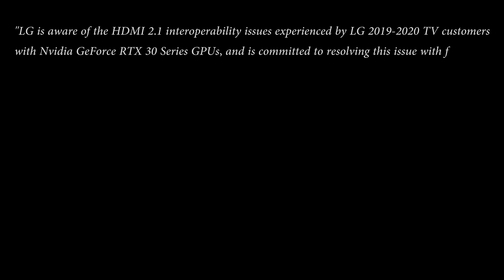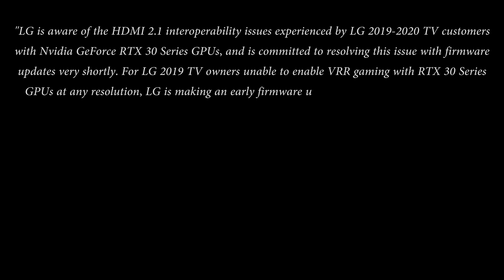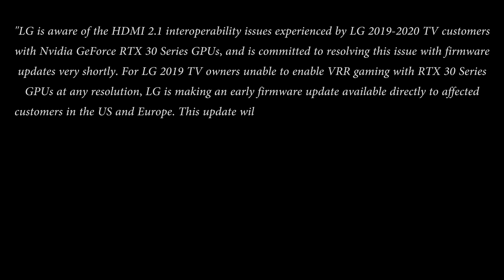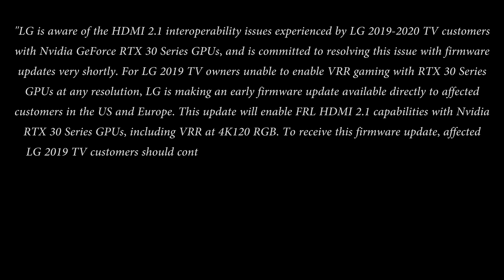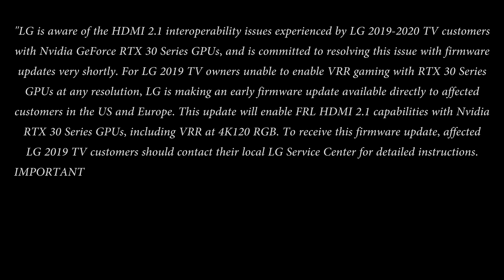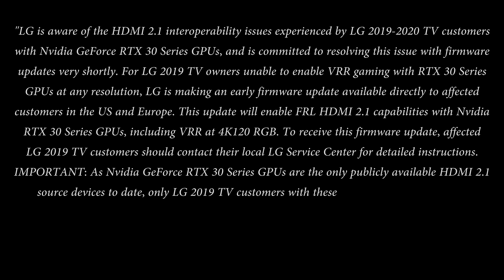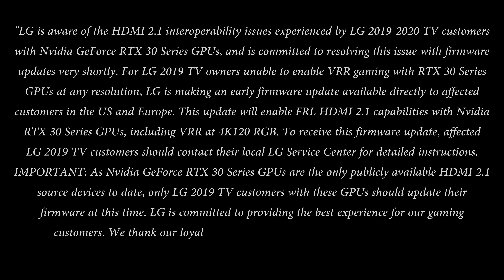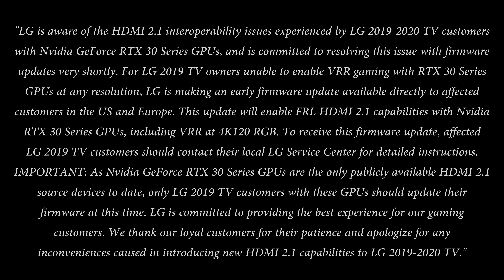LG Fast-Tracks G-Sync VRR HDMI 2.1 Firmware for C9 (& Soon CX)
In record time, LG has made available a firmware update to fix the G-Sync incompatibility issues with the Nvidia RTX 3000 series graphics cards on the company's 2019 TVs including the C9 & E9. Here's LG's statement in full:

"LG is aware of the HDMI 2.1 interoperability issues experienced by LG 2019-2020 TV customers with Nvidia GeForce RTX 30 Series GPUs and is committed to resolving this issue with firmware updates very shortly.

For LG 2019 TV owners unable to enable VRR gaming with RTX 30 Series GPUs at any resolution, LG is making an early firmware update available directly to affected customers in the US and Europe. This update will enable FRL HDMI 2.1 capabilities with Nvidia RTX 30 Series GPUs, including VRR at 4K120 RGB. To receive this firmware update, affected LG 2019 TV customers should contact their local LG Service Center here for detailed instructions.

IMPORTANT: As Nvidia GeForce RTX 30 Series GPUs are the only publicly available HDMI 2.1 source devices to date, only LG 2019 TV customers with these GPUs should update their firmware at this time.

LG is committed to providing the best experience for our gaming customers. We thank our loyal customers for their patience and apologize for any inconveniences caused in introducing new HDMI 2.1 capabilities to LG 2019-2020 TV."

Let us know how you get on in the comment section below.